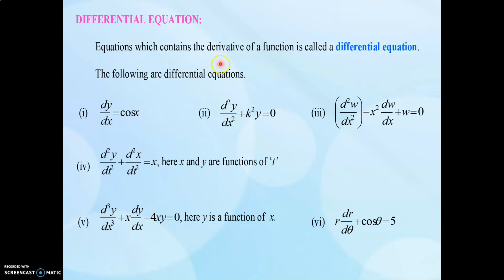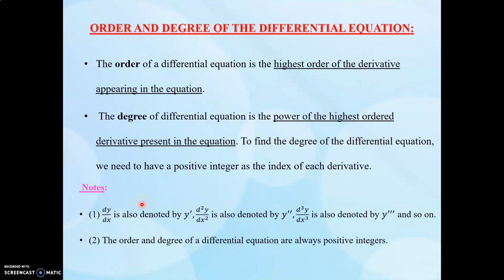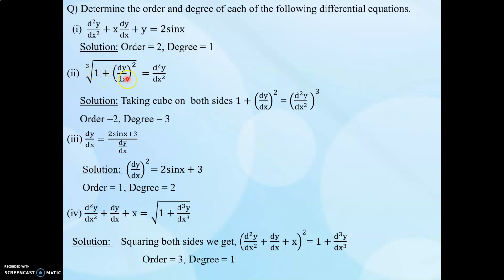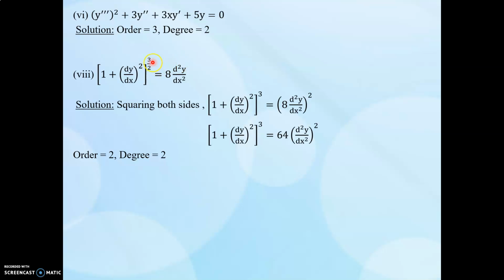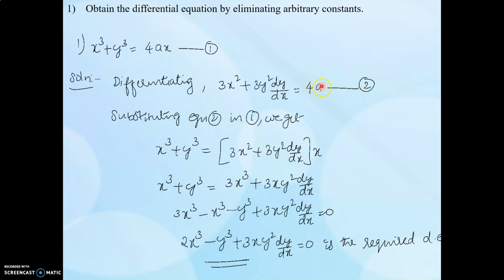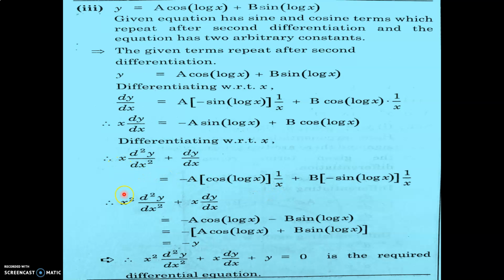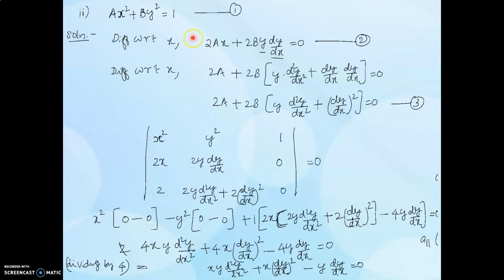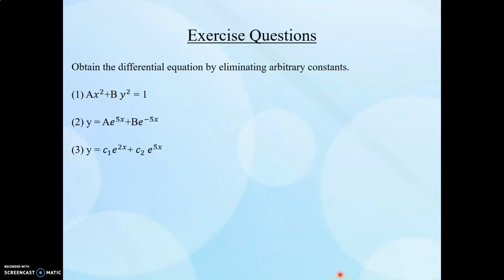Differential Equations Part-1